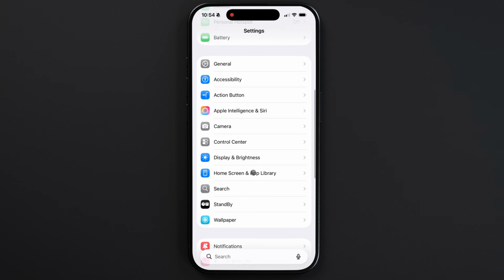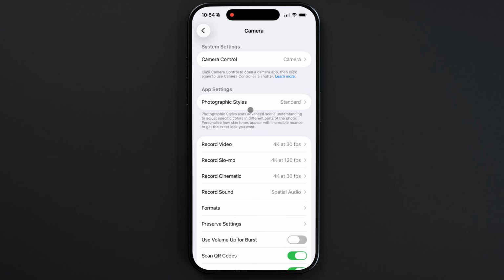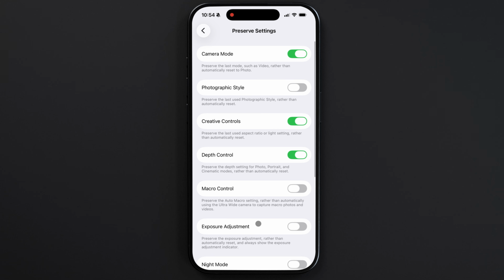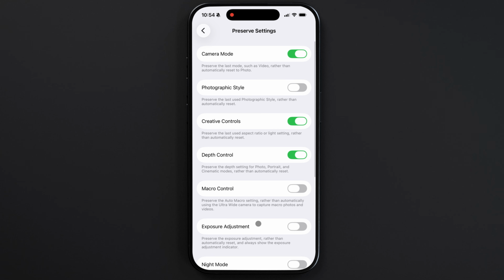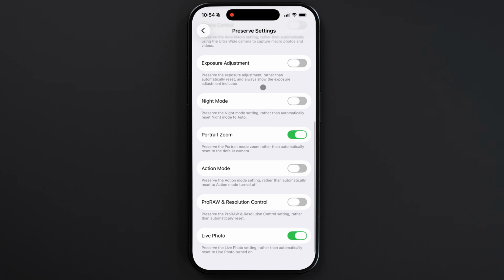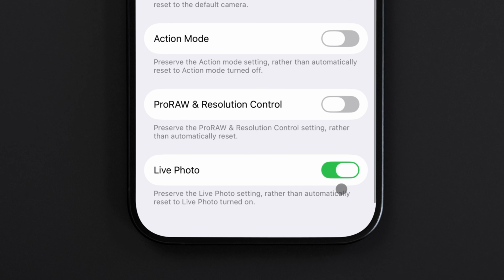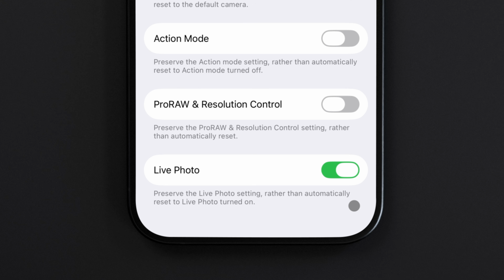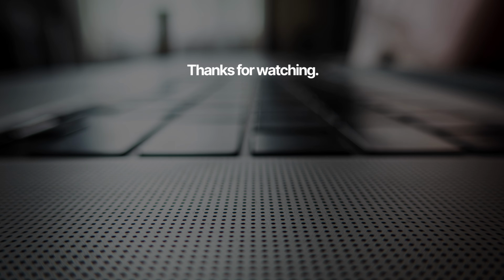How to Turn Off Live Photos on iPhone (Stop Photos From Moving)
Live Photos can be useful, but they also take up more storage and can be annoying if you just want a normal photo.

In this video, I’ll show you how to turn off Live Photos on iPhone, including:
• How to disable Live Photos in the Camera app
• How to make the setting stay off for future photos
• What Live Photos actually do and when you might want them on

This works on all modern iPhones running recent versions of iOS.

My favorite setup:
• 2TB SSD Hard drive